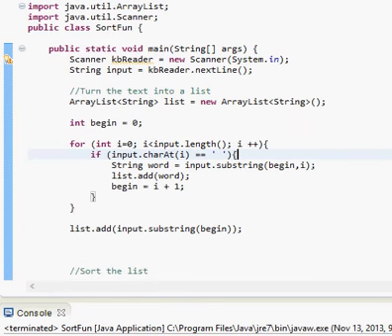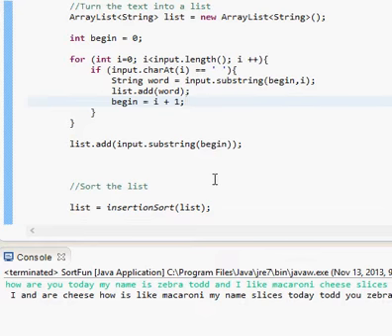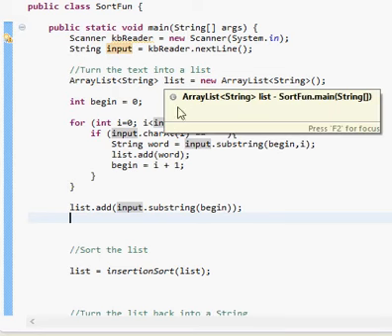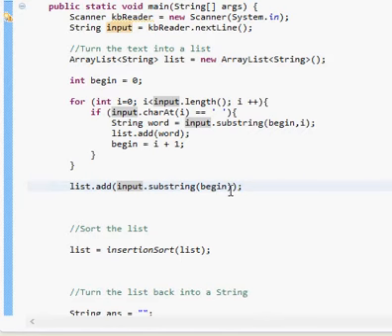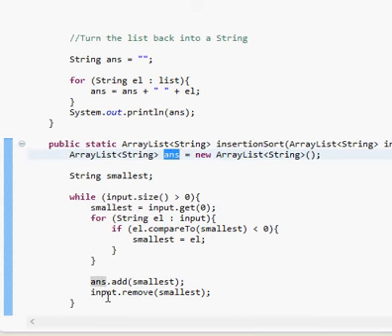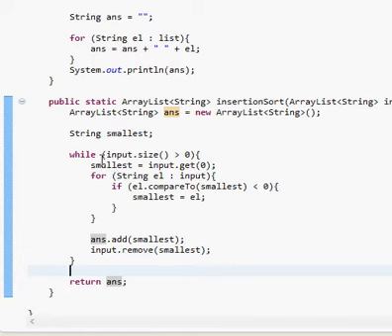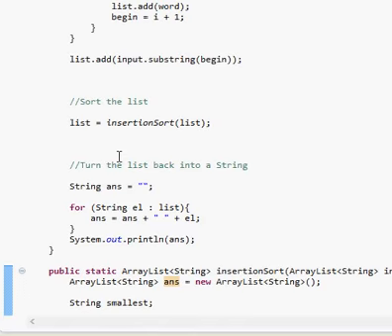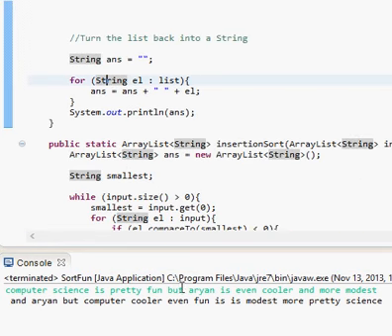Using Insertion Sort